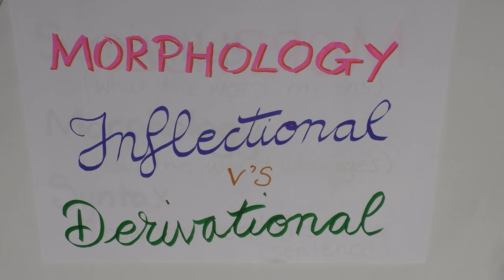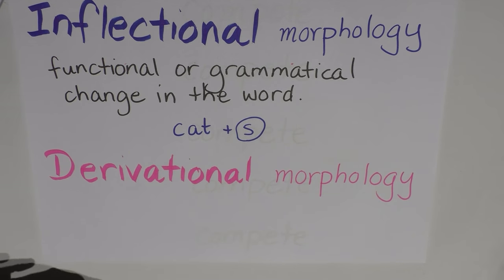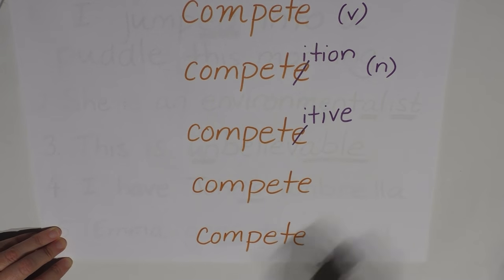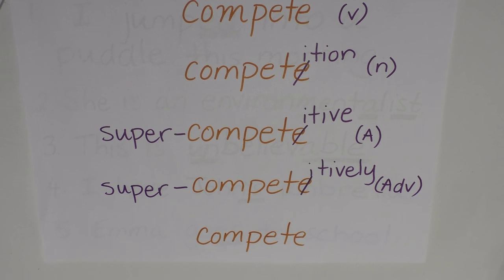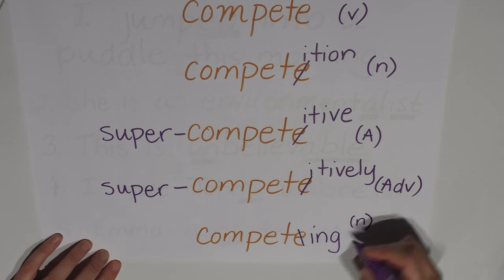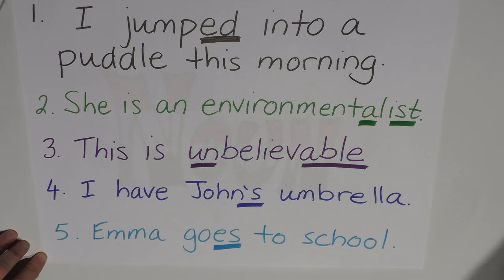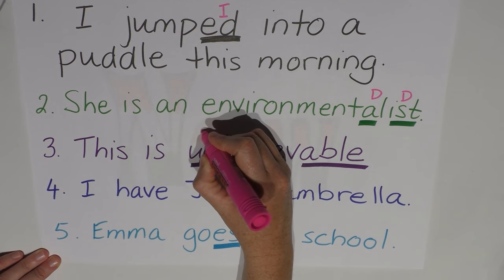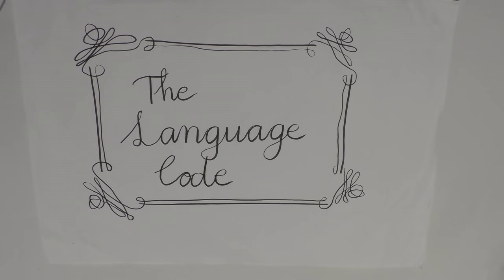Episode 6 : Morphology - Inflectional v's derivational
This episode introduces inflectional and derivational morphology and shows the difference between them